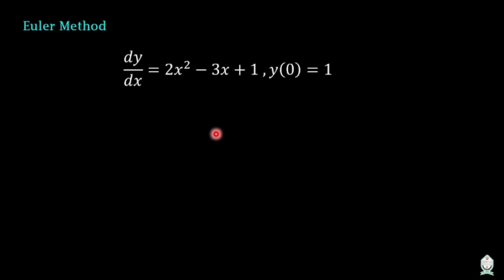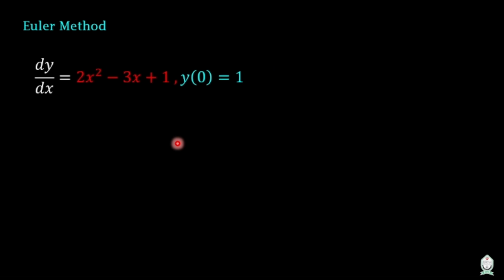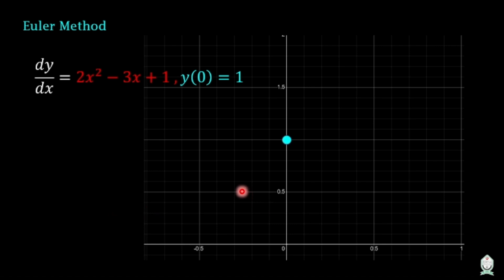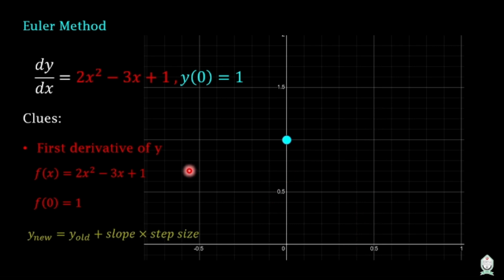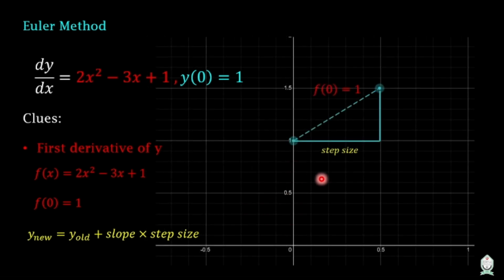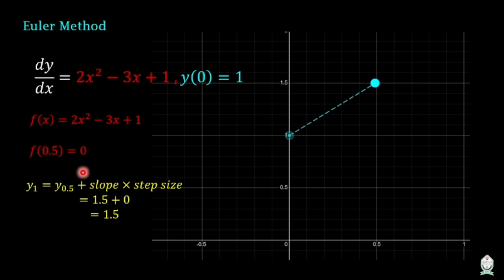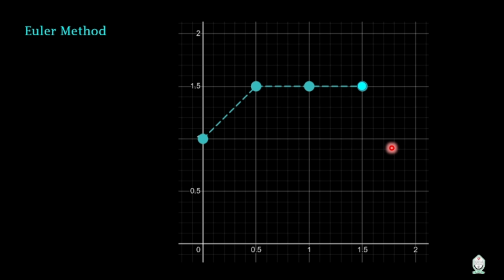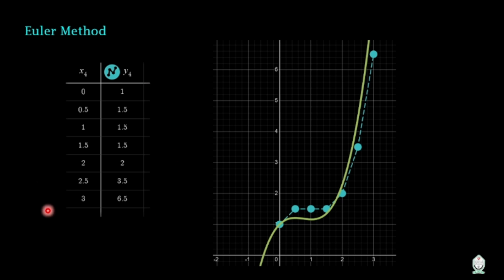EEE 4505 || Module 7 L2||Euler Method